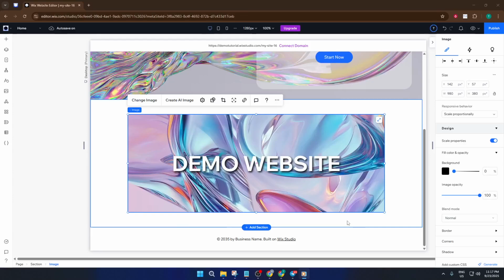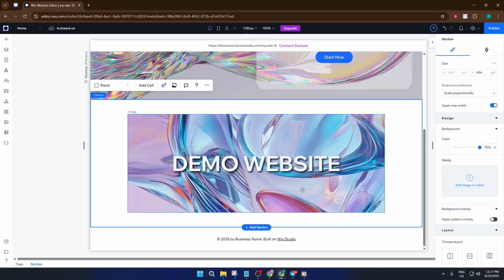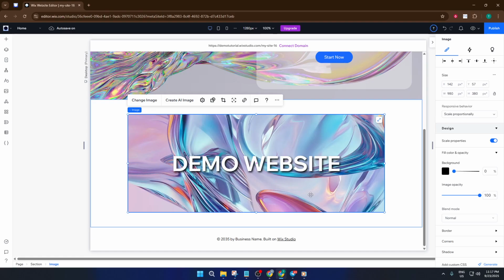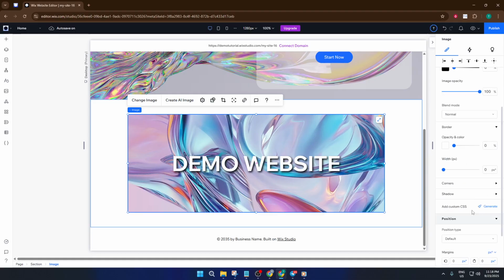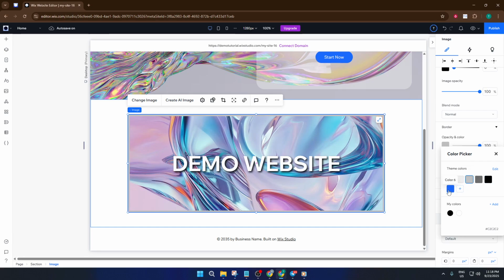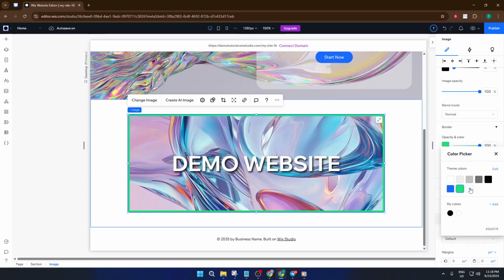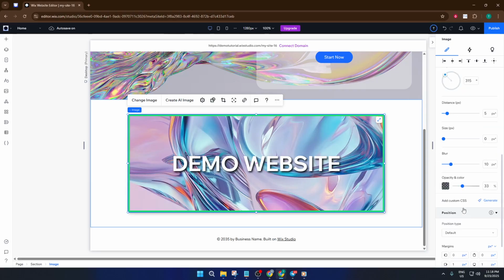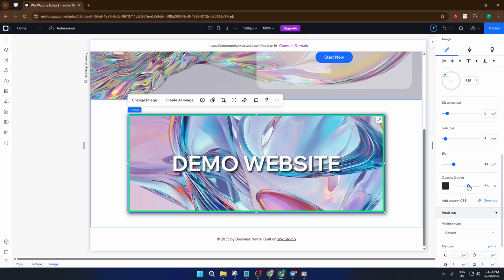How To Add Frame Or Border To Image In Wix in 3 minutes